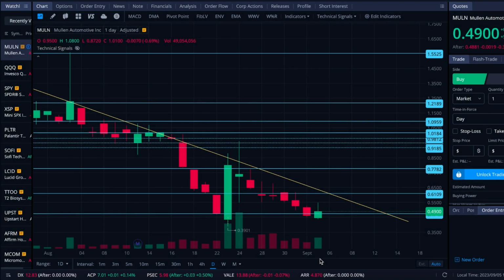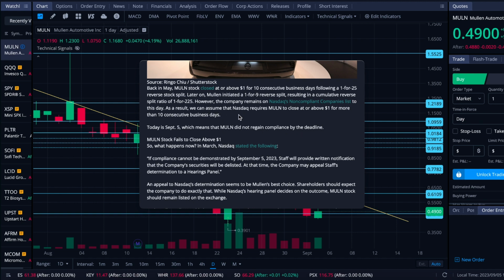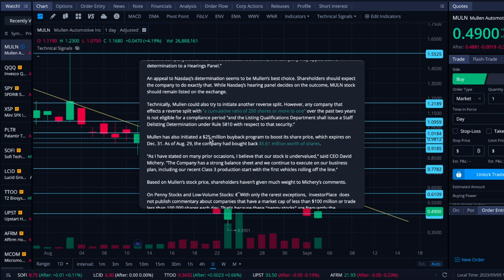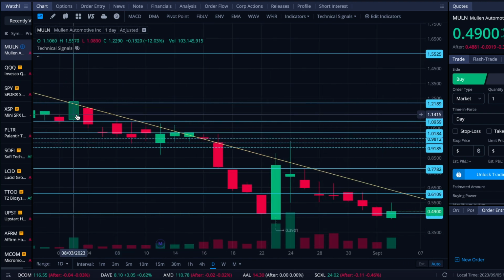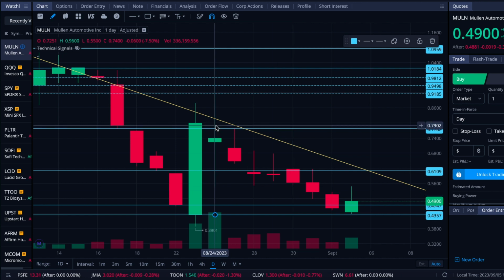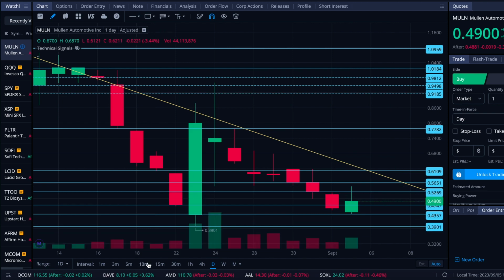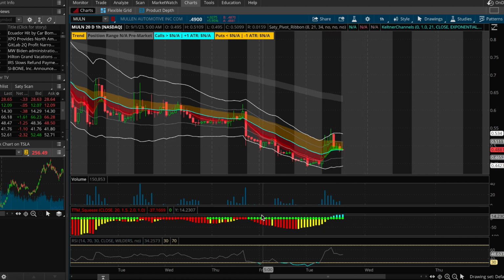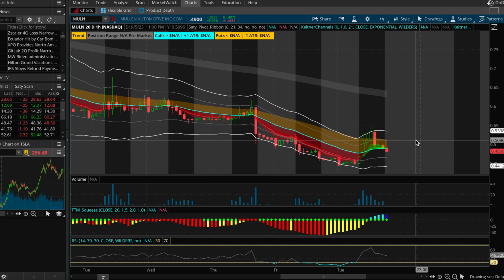Where is Mullen Automotive stock headed? An $MULN chart analysis